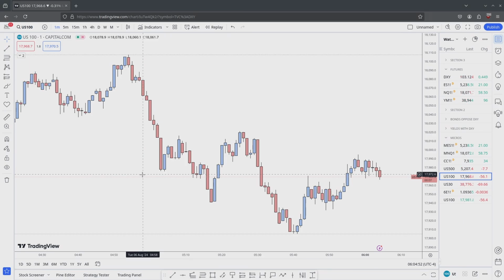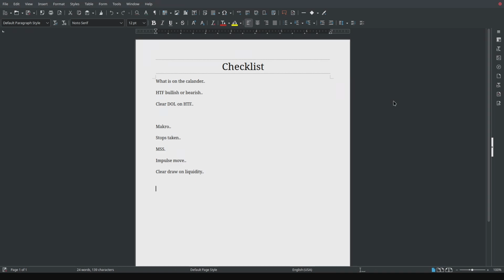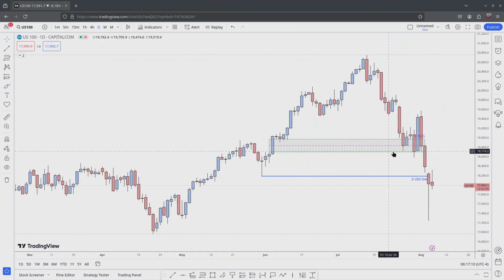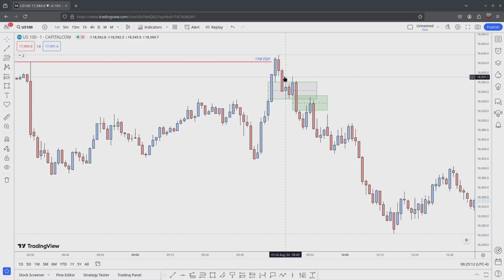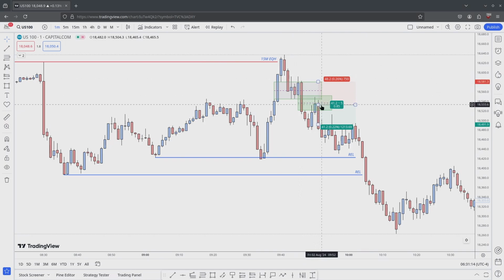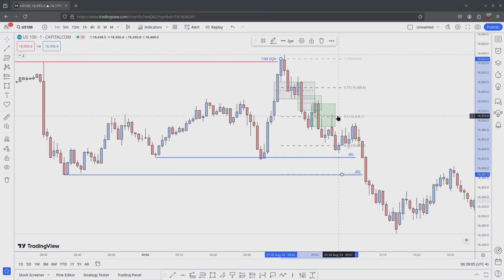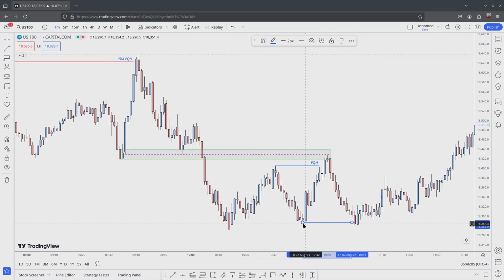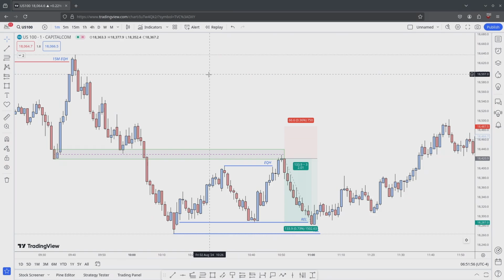how to use ICT MT & CE as an entry model for FVG, OB and Breakers